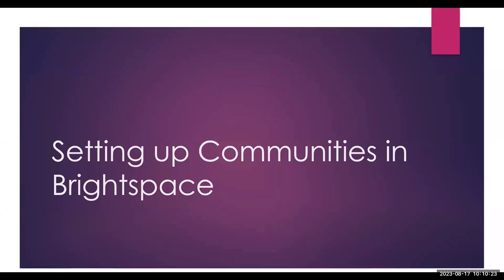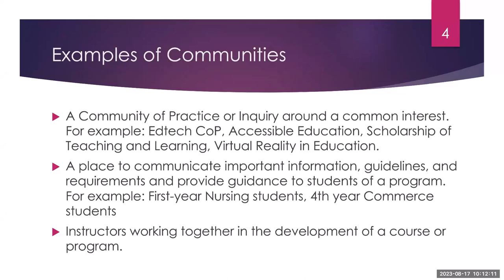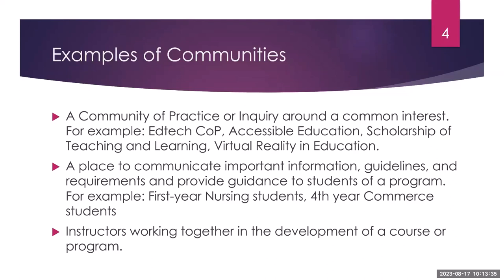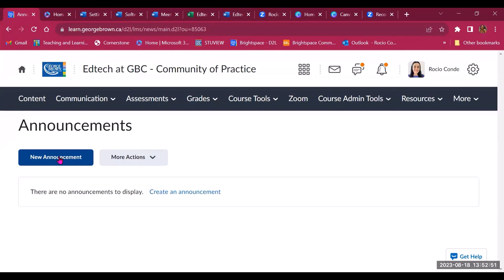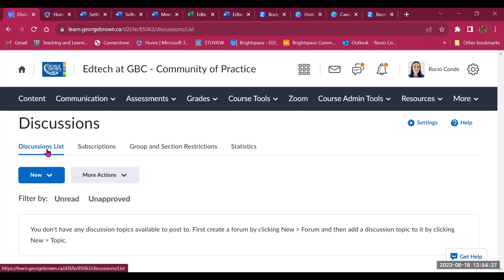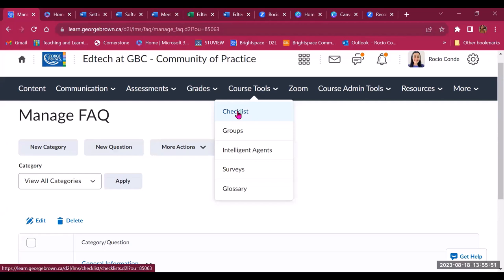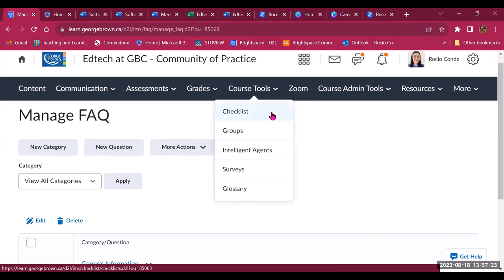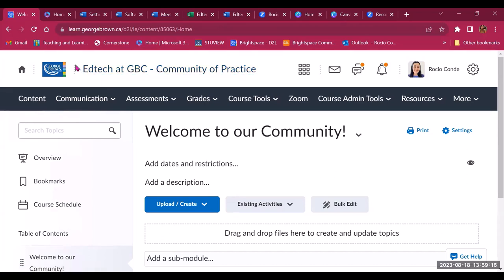Setting up a Community in Brightspace